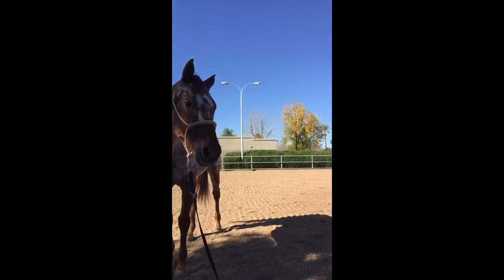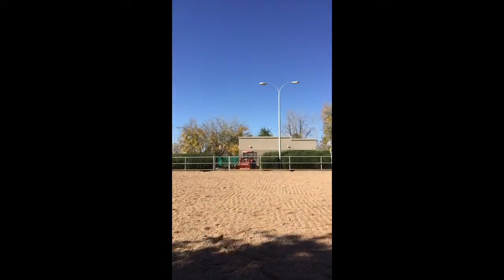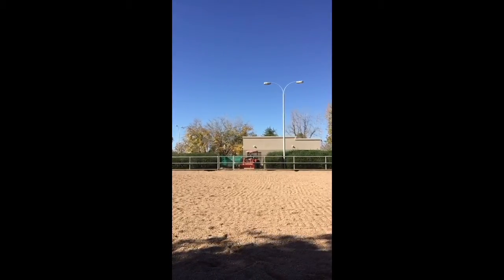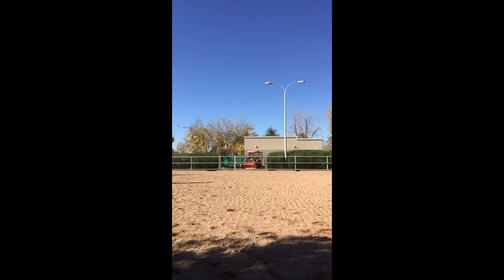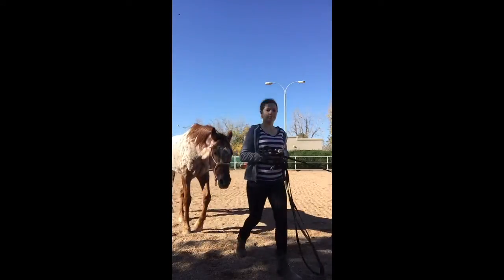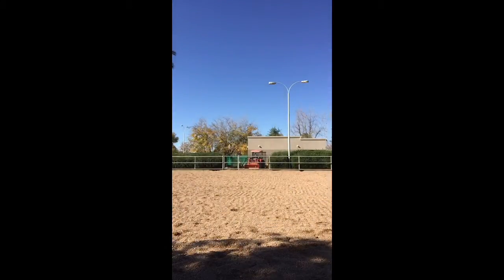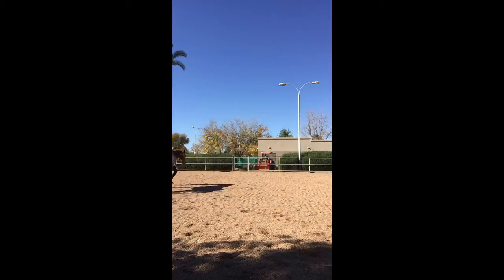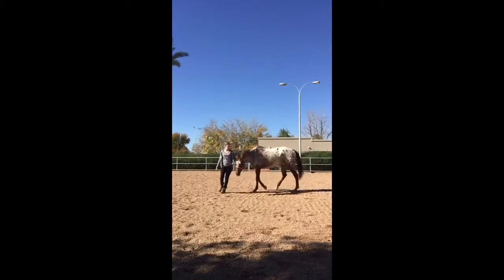Lunging and Liberty Raws